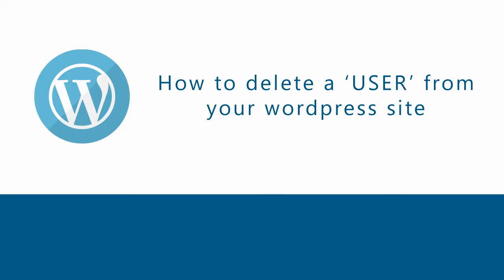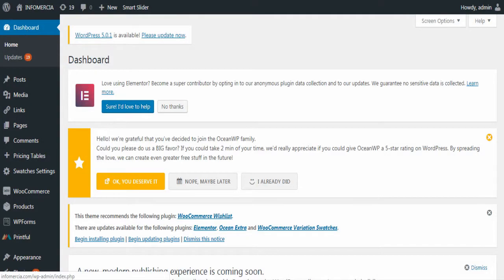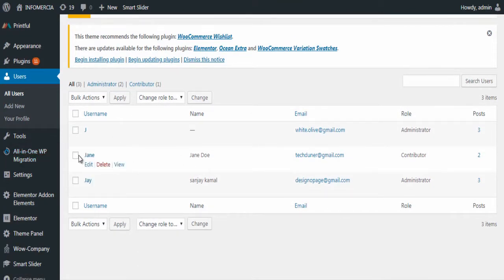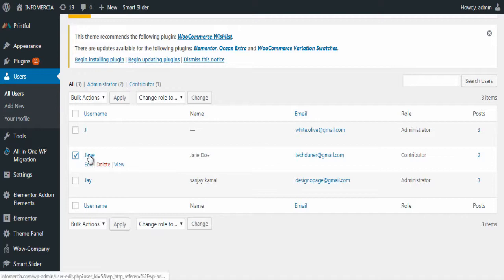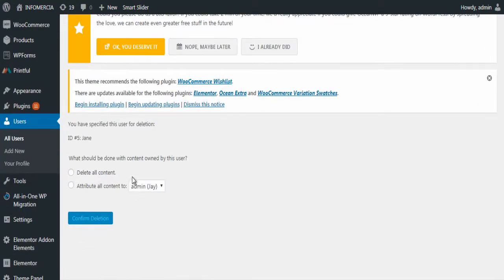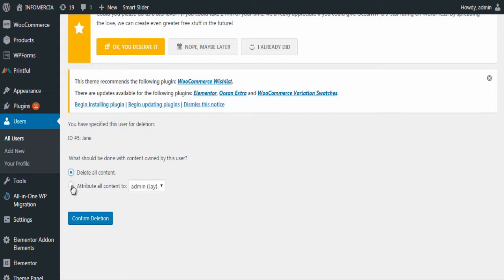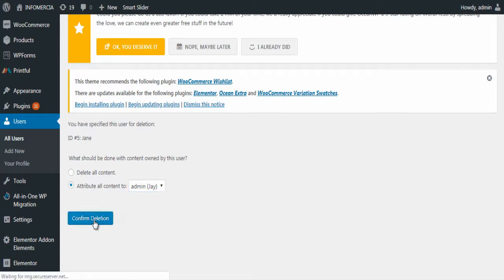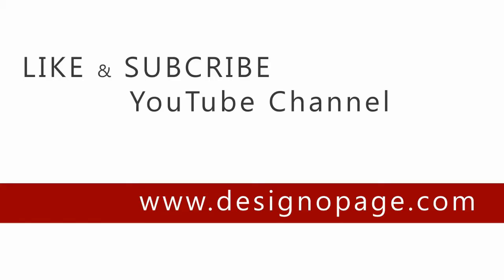How to delete Login User in Wordpress site 2019